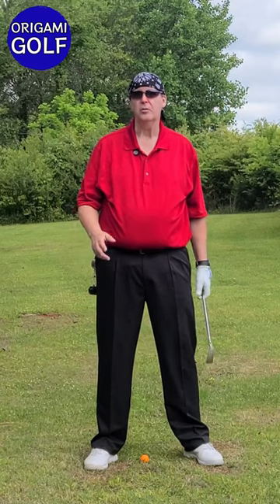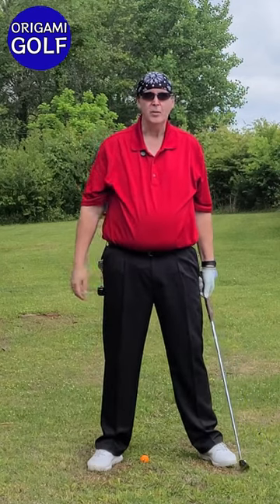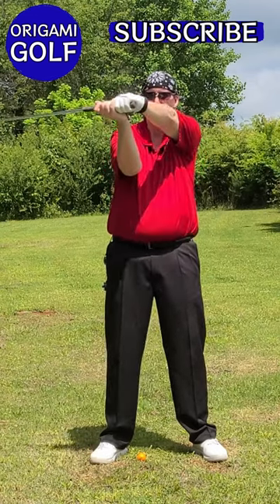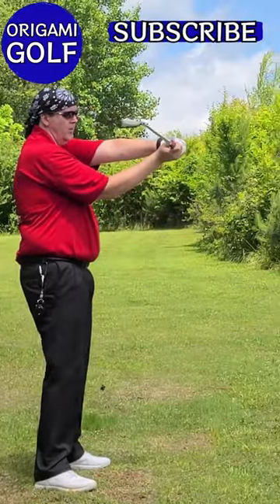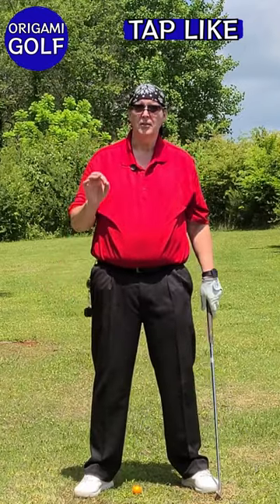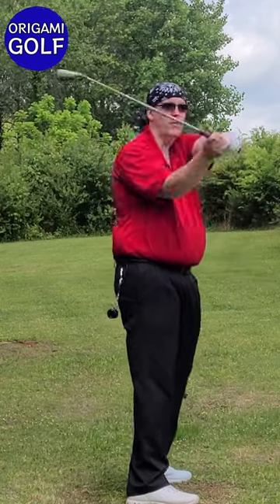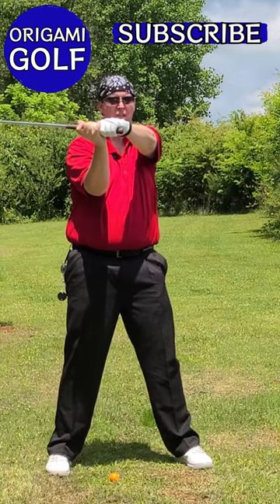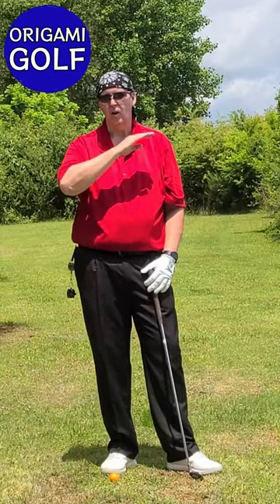Full Video: Unlock the Ultimate Golf Backswing Secret: Transform Your Game Overnight! ep126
Welcome to our latest golf tutorial where we reveal the ultimate secret to mastering your golf backswing! Whether you're a beginner or a seasoned golfer, this game-changing technique will help you improve your swing, increase your distance, and lower your scores. Discover how to perfect your backswing with tips and drills that are easy to follow and implement. Watch now and transform your golf game overnight!

1. golf tips
2. golf backswing
3. golf swing
4. golf technique
5. golf drills
6. improve golf swing
7. golf training
8. golf instruction
9. golf lessons
10. perfect golf swing
11. golf practice
12. golf stance
13. golf grip
14. golf posture
15. golf setup
16. golf alignment
17. golf takeaway
18. golf downswing
19. golf follow-through
20. golf consistency
21. golf accuracy
22. golf power
23. golf distance
24. golf control
25. golf mechanics
26. golf fundamentals
27. golf for beginners
28. advanced golf tips
29. golf swing plane
30. golf swing path
31. golf rotation
32. golf clubface
33. golf impact
34. golf speed
35. golf rhythm
36. golf tempo
37. golf balance
38. golf coordination
39. golf flexibility
40. golf fitness
41. golf exercises
42. golf warm-up
43. golf routines
44. golf strategy
45. golf course management
46. golf mental game
47. golf focus
48. golf confidence
49. golf visualization
50. golf routine
51. golf pre-shot routine
52. golf short game
53. golf chipping
54. golf pitching
55. golf putting
56. golf bunker shots
57. golf sand play
58. golf lob shots
59. golf approach shots
60. golf tee shots
61. golf driving
62. golf fairway shots
63. golf hybrid shots
64. golf iron shots
65. golf wedge shots
66. golf driver tips
67. golf fairway wood tips
68. golf iron tips
69. golf wedge tips
70. golf putting tips
71. golf chip shots
72. golf pitch shots
73. golf lob shots
74. golf bunker shots
75. golf sand shots
76. golf flop shots
77. golf distance control
78. golf shot shaping
79. golf trajectory
80. golf shot selection
81. golf course strategy
82. golf swing drills
83. golf swing tips
84. golf swing training
85. golf swing improvement
86. golf swing mechanics
87. golf swing fundamentals
88. golf swing basics
89. golf swing analysis
90. golf swing faults
91. golf swing fixes
92. golf swing consistency
93. golf swing power
94. golf swing speed
95. golf swing accuracy
96. golf swing path
97. golf swing plane
98. golf swing rotation
99. golf swing practice
100. golf swing sequence